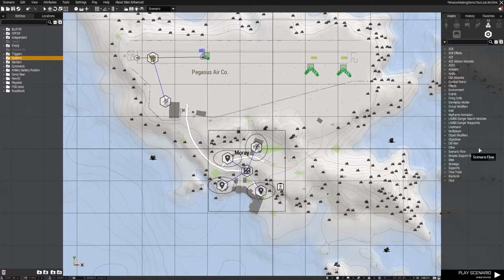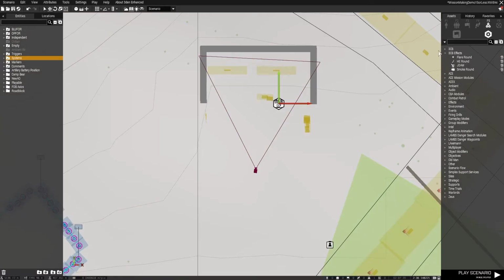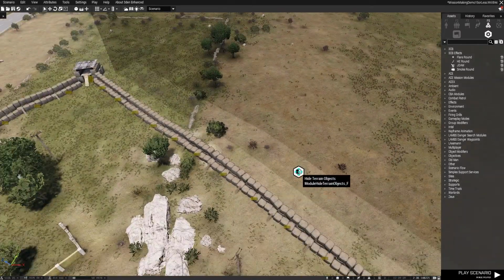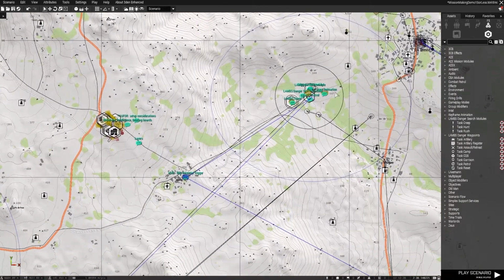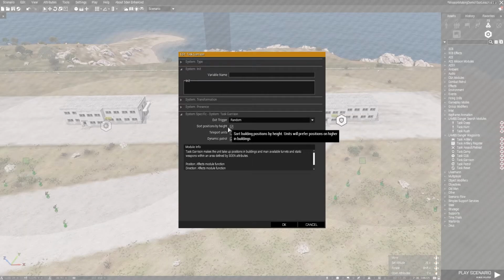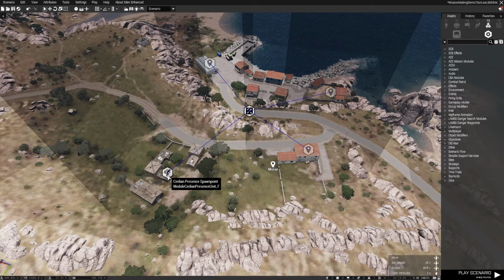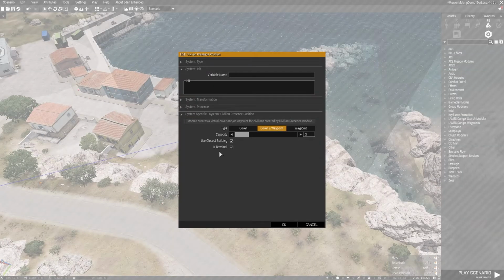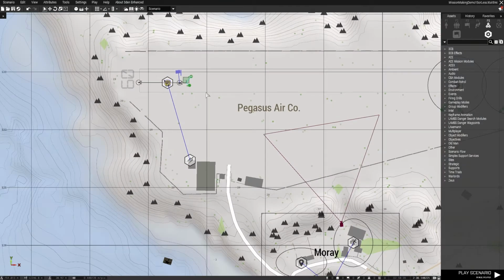Arma 3 mission making in 15 minutes or less - Systems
An overview of the modules within the Arma 3 systems menu.

My thanks go out to those who came before me and taught me everything that I know; I am truly standing on the shoulders of giants.